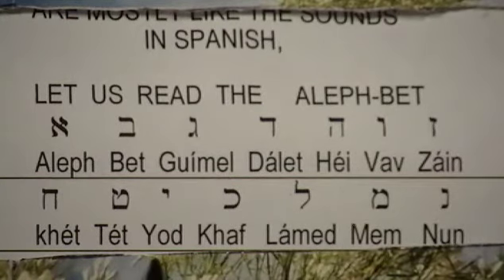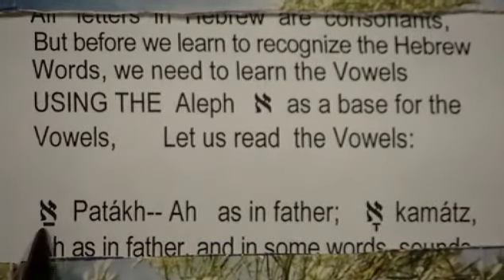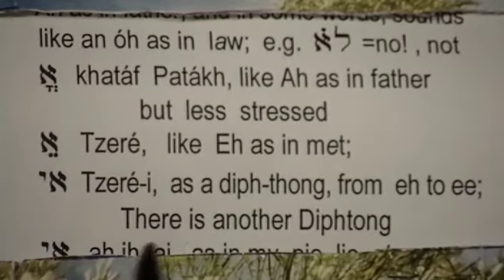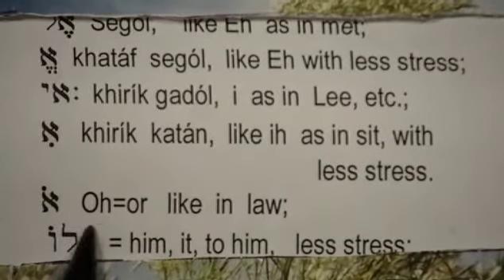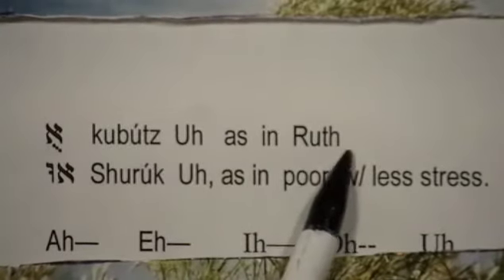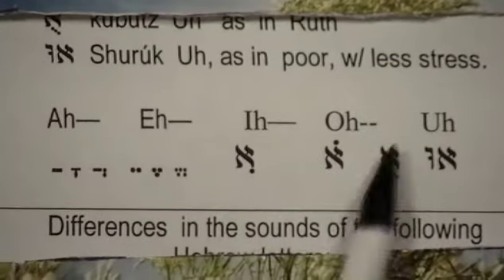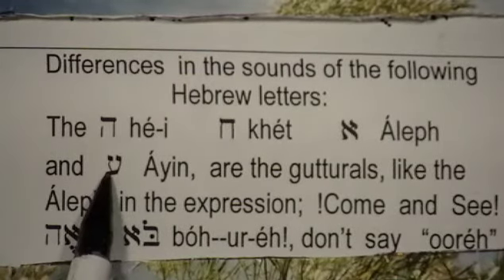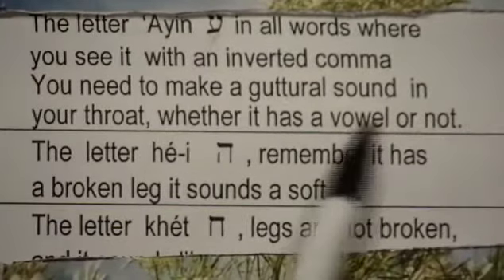The Writings In The New Testament of John The Apostle -- English Hebrew -- The Hebrew Alphabet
Emilio Saenz introduces his most recent book "The Writings In The New Testament of John The Apostle" in Hebrew transliterated phonetically into English.